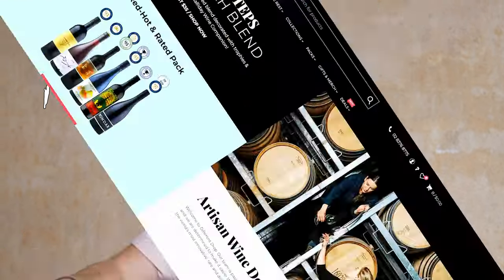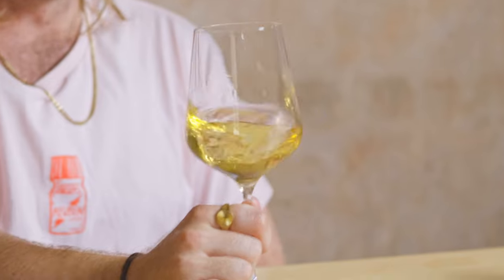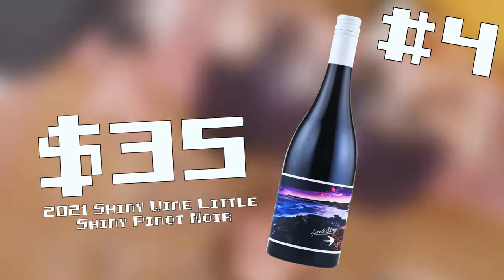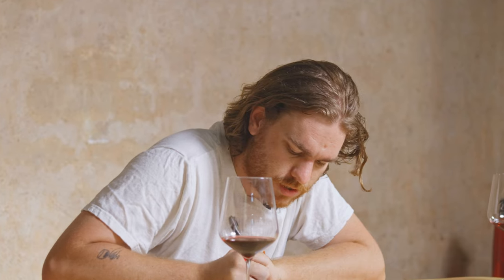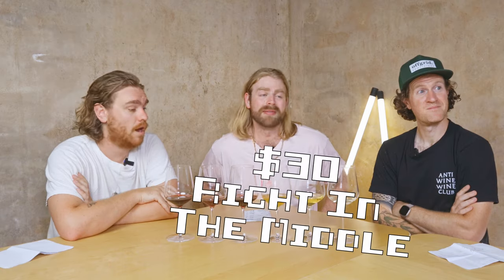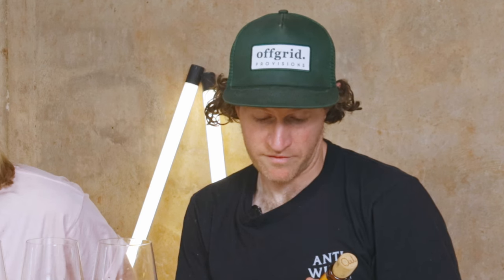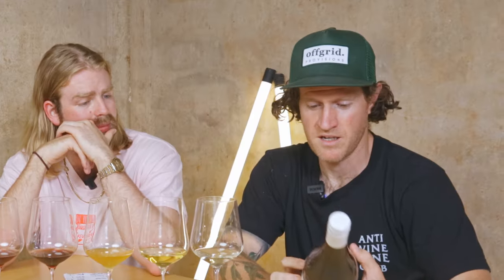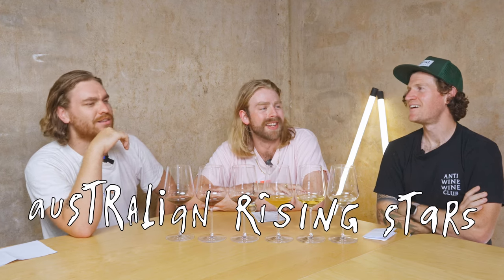Smell My WINE! Can't Believe It's Not Butter | Blind Wine Reviews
Want To Send In Some Wine For Review? (Our Address) :
24 Victoria St, Gumeracha SA 5233

TIMESTAMPS
00:00 - Introduction!
01:08 - Wine #1: 2022 Gilbert Riesling
02:07 - Wine #2: 2021 Latta Jurassique Blanc Chardonnay
03:11 - Wine #3: 2022 Express Winemakers L'Orange
04:13 - Wine #4: 2021 Shiny Wine Little Shiny Pinot Noir
05:18 - Wine #5: 2022 Renzaglia di Renzo Nuovo
06:23 - Wine #6: 2021 Margan Breaking Ground Shiraz
07:27 - Group Chat!
13:54 - Wine Of The Week!

BUY THE WINES:
Wine #1 - 2022 Gilbert Riesling